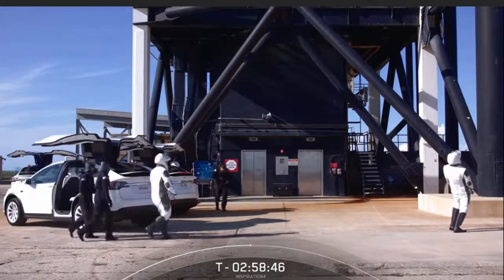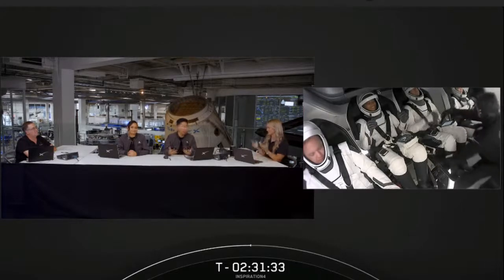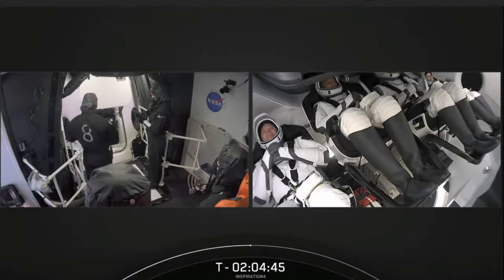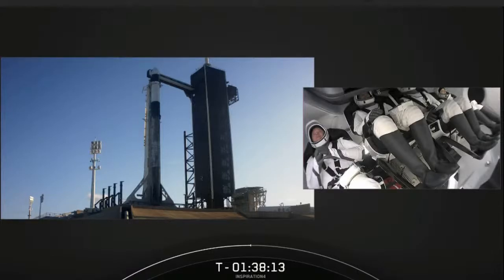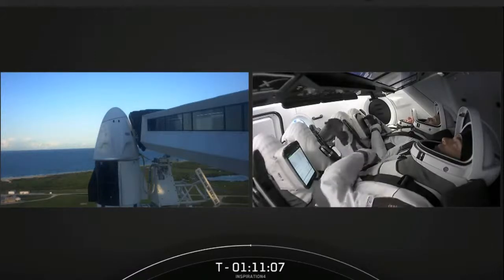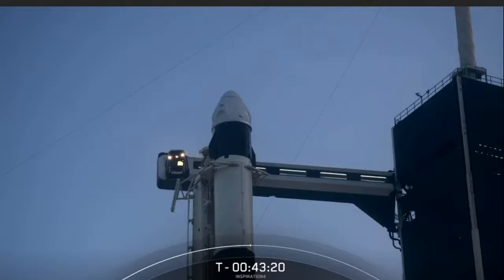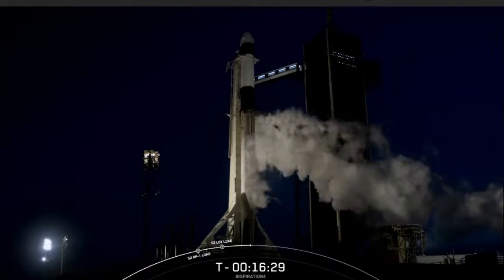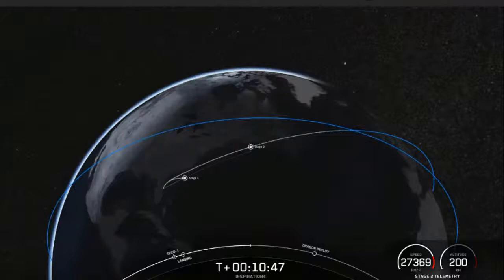"Agora' lançamento Missão inspiration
Se preterir   me add (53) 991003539
 Musicas padrão do Youtube